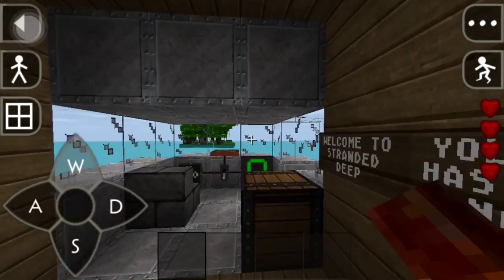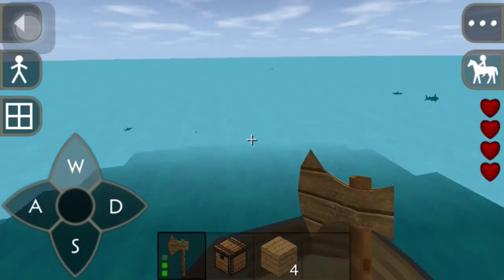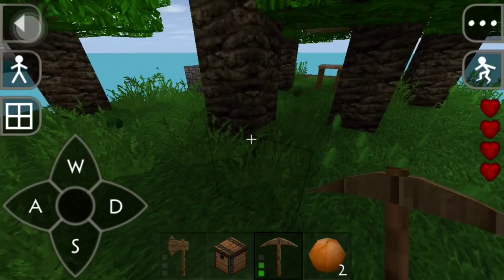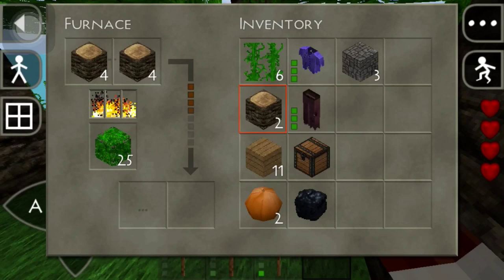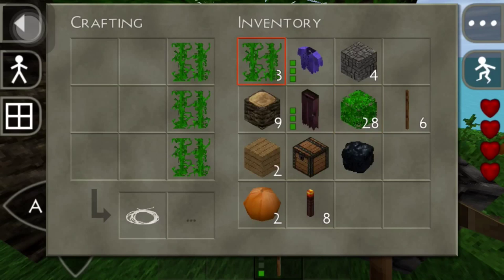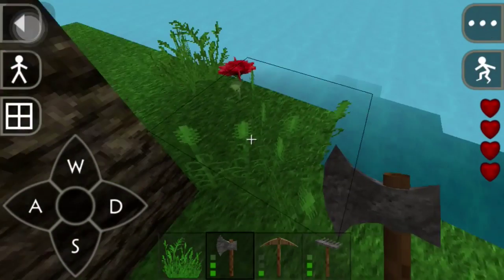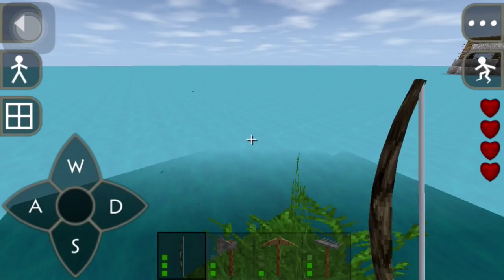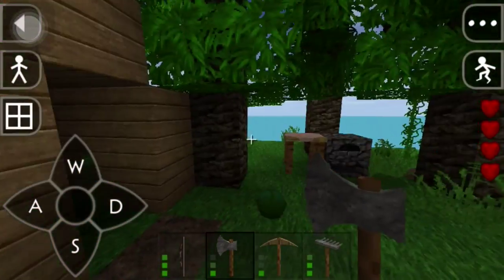Stranded Deep Beta 1 ( SurvivalCraft )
So if you want the beta, hit me on Twitter and share and like this video so it can spread out to the world. This is something new to the forums, and hopefully people see how wonderful SurvivalCraft is